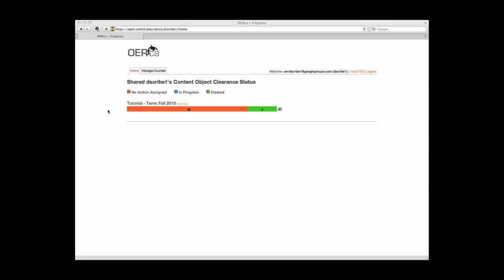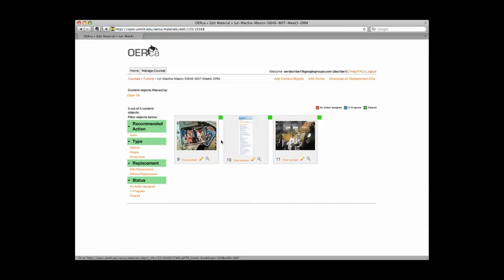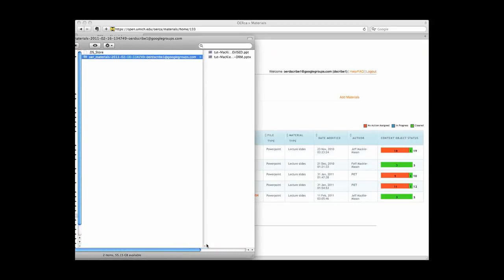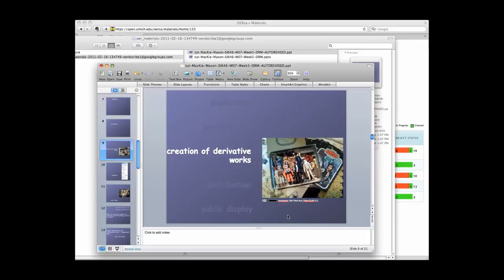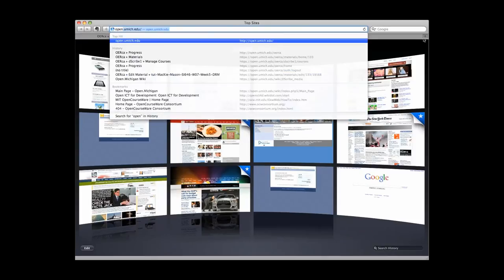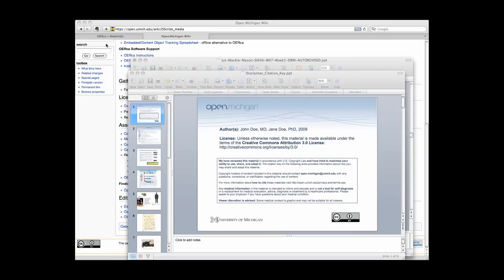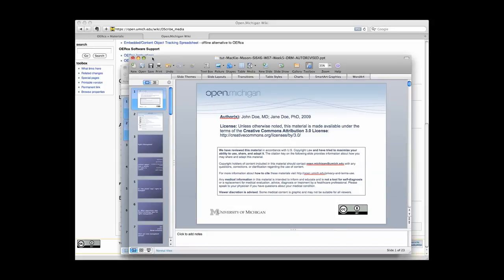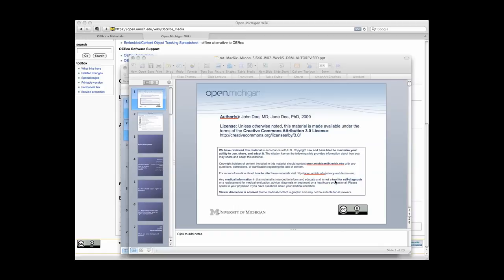OERca Screencast - Downloading and Recomposition